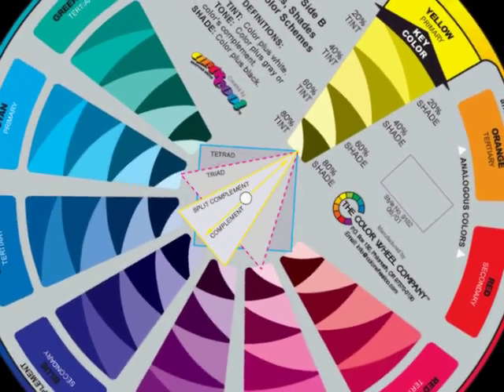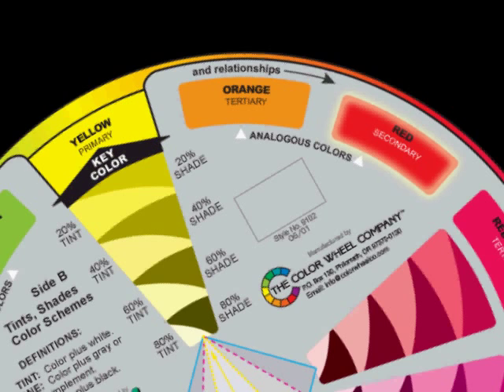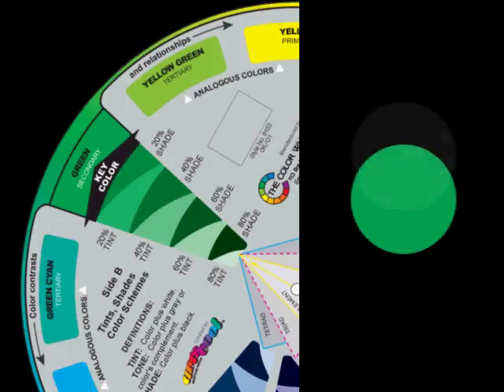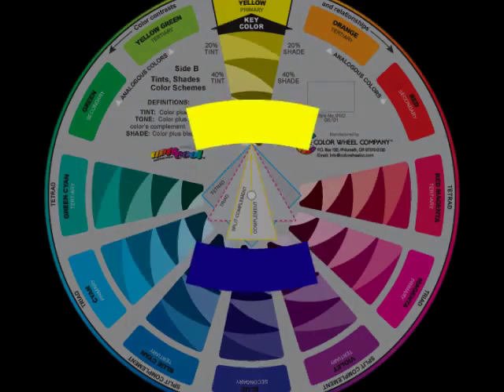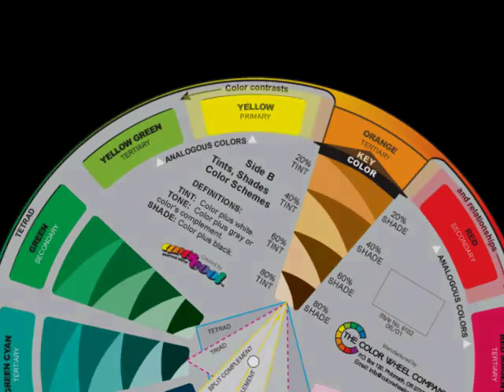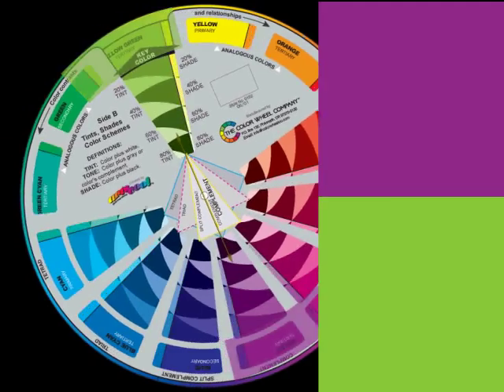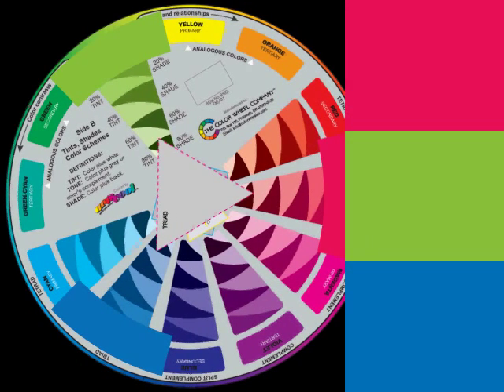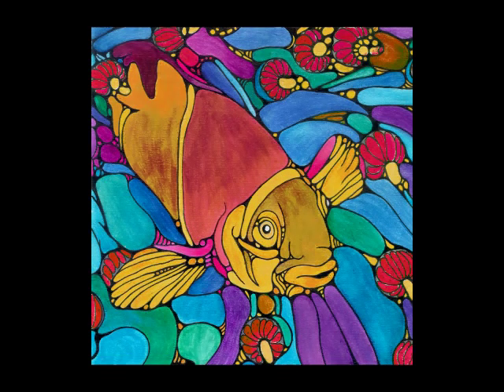LATEST VIDEO! Introduction to CMY Color Wheel - Side B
Introduction to Bev Harcus' CMY Color Wheel - Side B